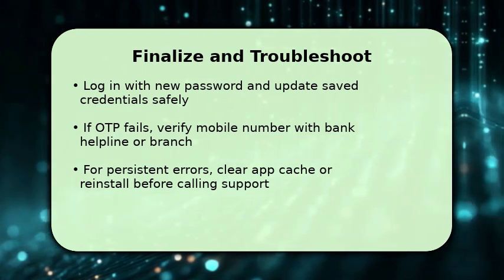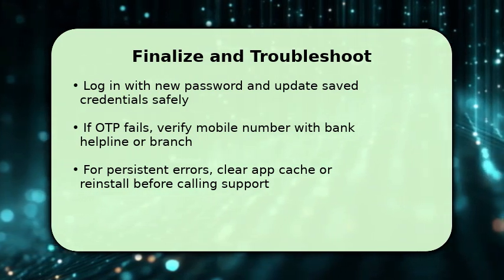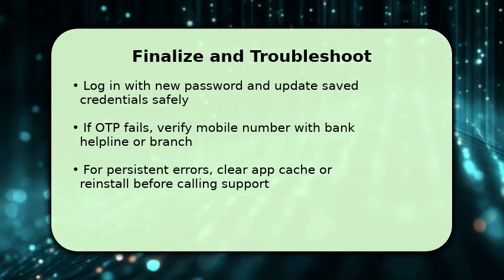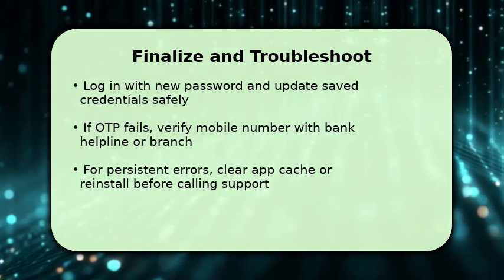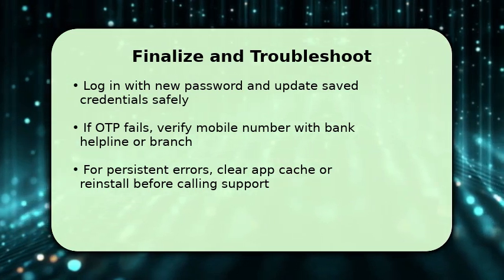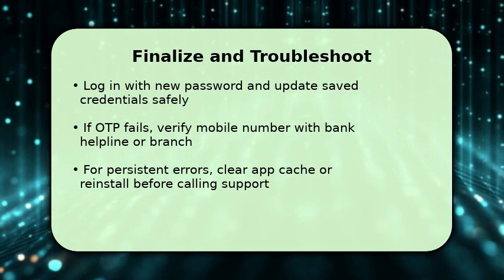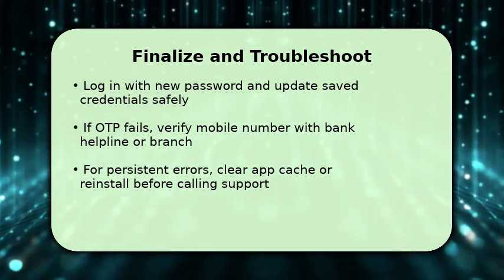How to Update Yono Password - Full Guide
Learn the step-bythy process of updating your Yono password, ensuring enhanced security for your account. This comprehensive guide covers essential tips and tricks to reset or change passwords effectively.